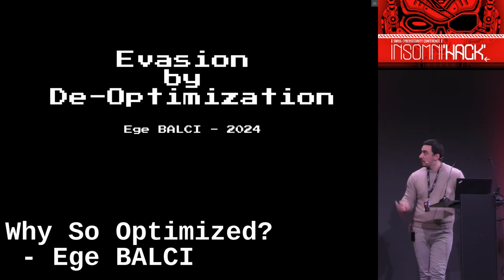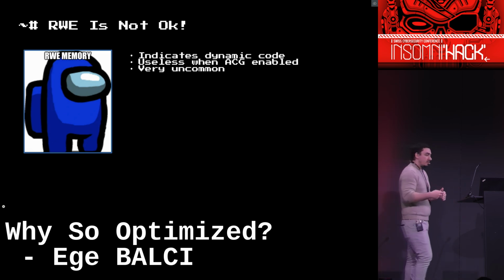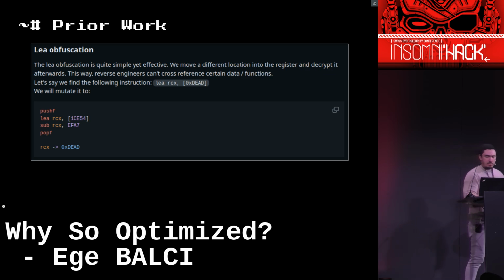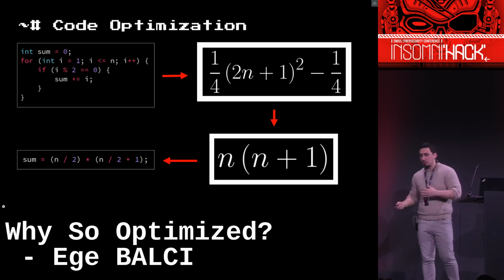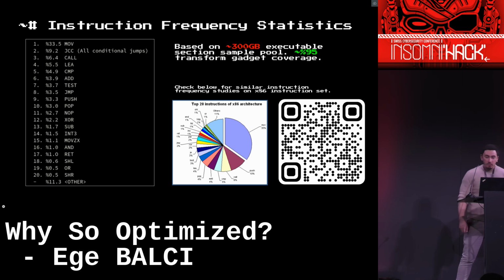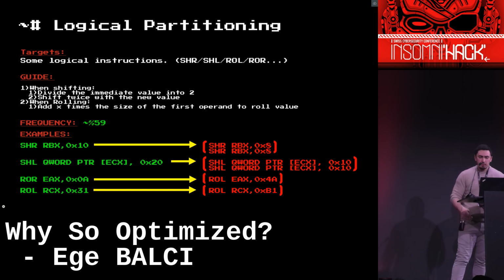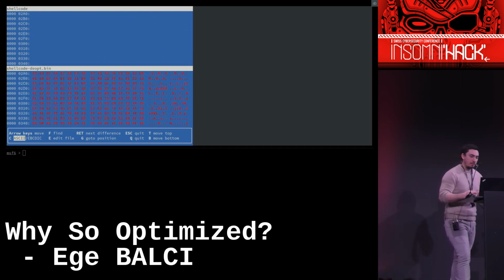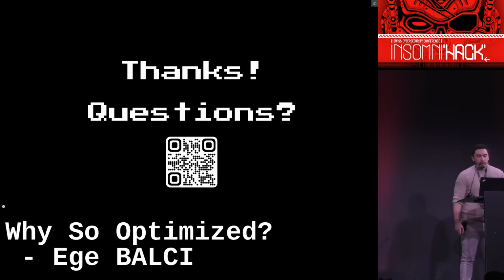Why So Optimized? - Ege Balci